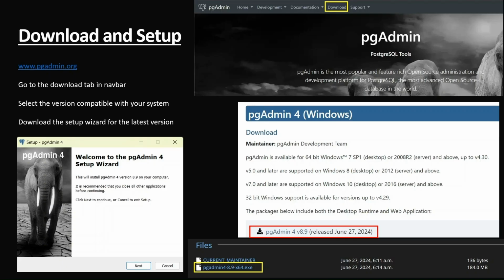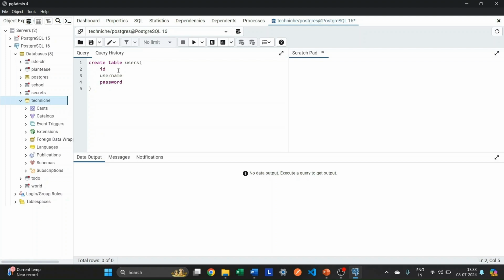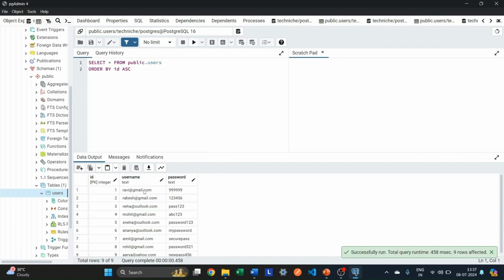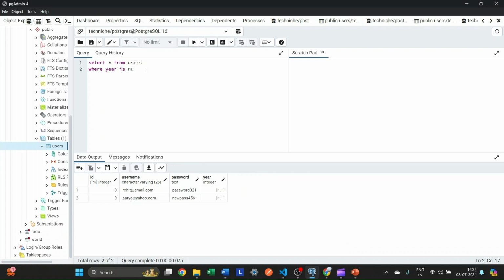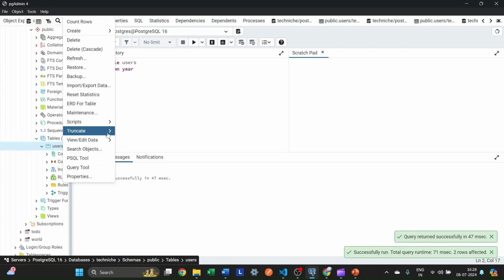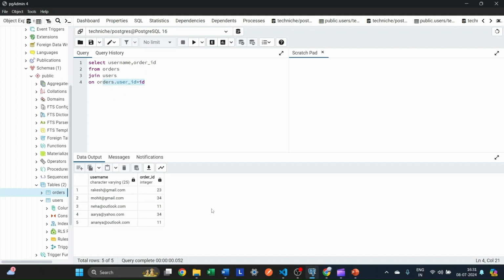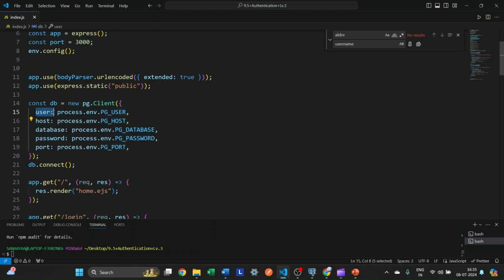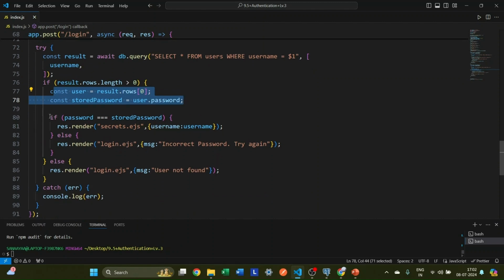Basics of PostgreSQL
Hosted by the IEEE Computer Society at VIT Vellore, this session is presented by our committee member, Aryan Ramesh Jain. 🌟

In This Session, You Will Learn:
- Introduction to PostgreSQL
- Key features and benefits
- Basic SQL commands and operations
- Database design and schema creation
- Data manipulation and querying
- Tips and best practices for efficient database management